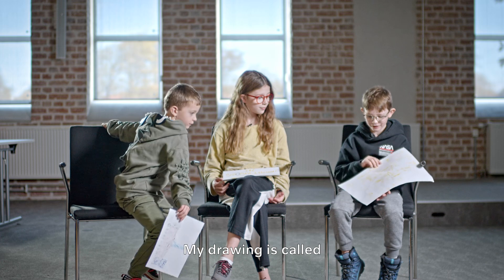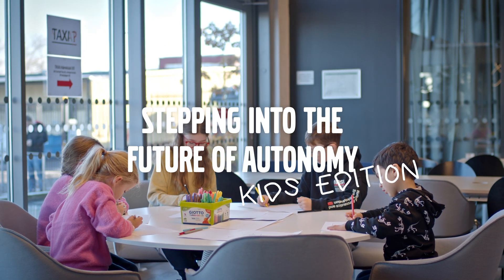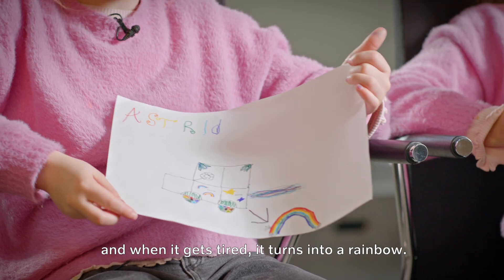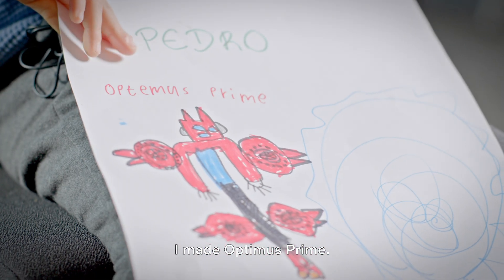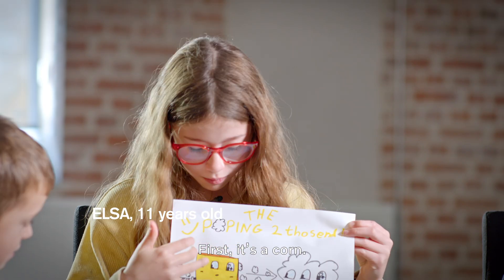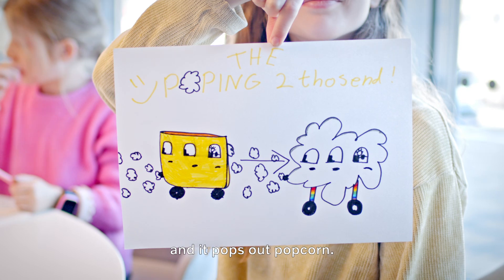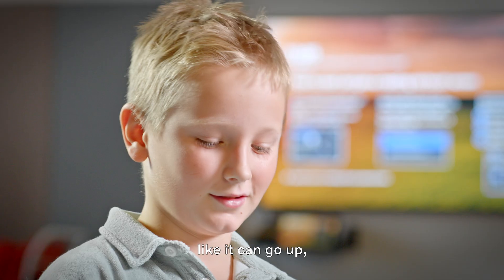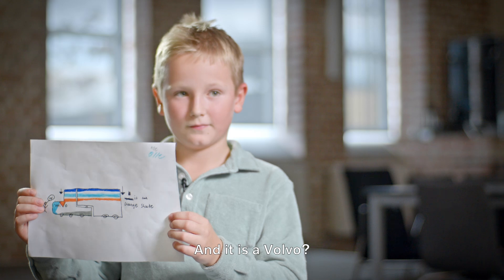Children describe the future of autonomous trucks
What does the future of trucking look like? We turned to the most imagintive minds out there – the kids of today.

This video series shows the world of autonomy through children's eyes. In the previous episode, we explored what they know now, and we're even more excited to hear what they predict for the future.

Take a minute and see where their thoughts lead us.💡